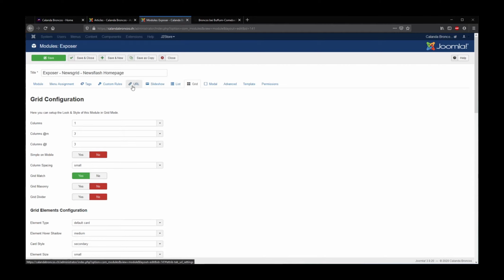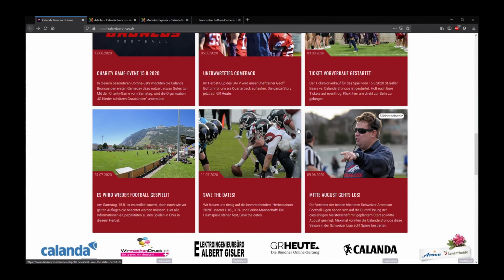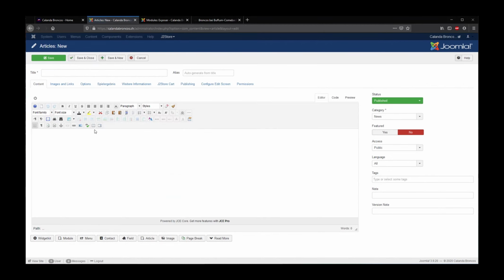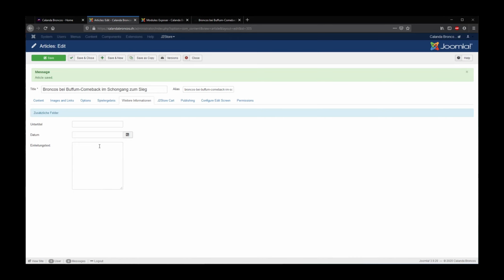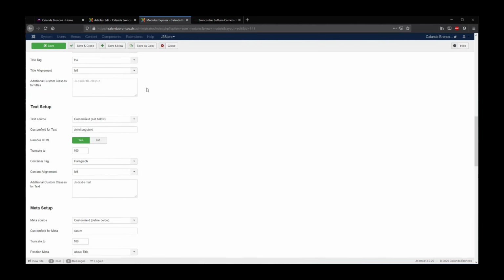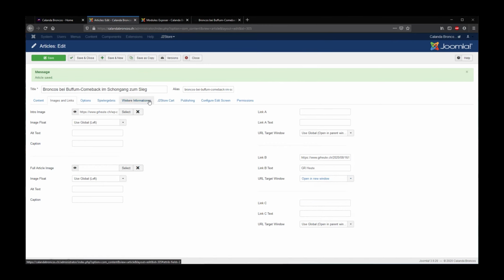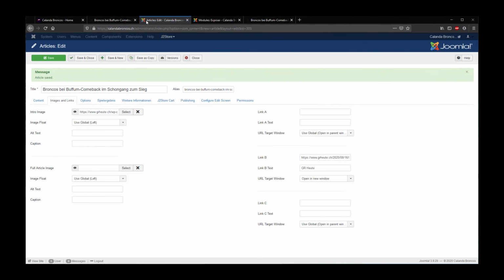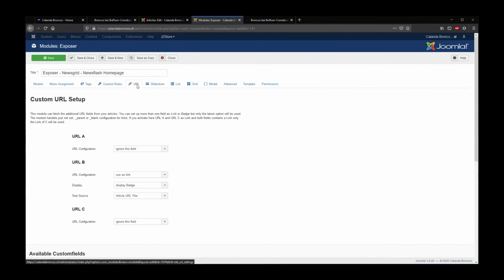Display internal and external articles in Exposer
This video explains how to combine internal Joomla! articles & external articles (websites) in a single view in a user-friendly way. In this tutorial, the Joomla! fields URL A / B / C are used and mapped in Exposer.